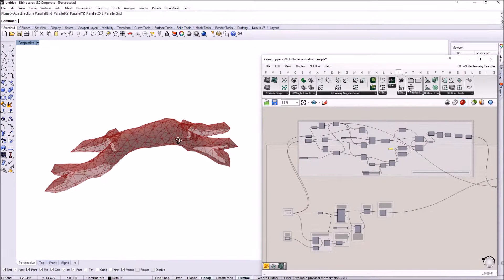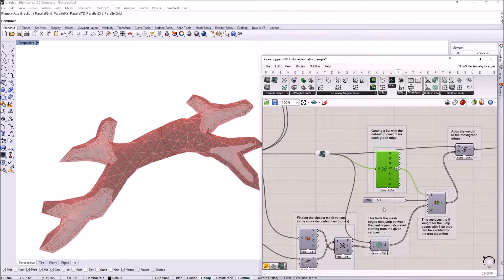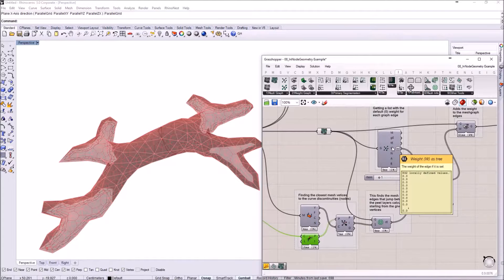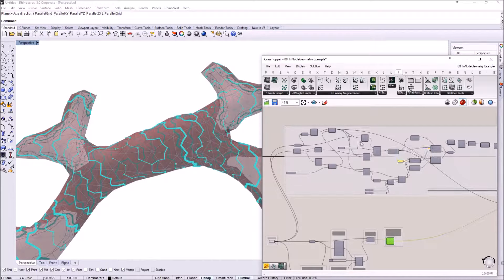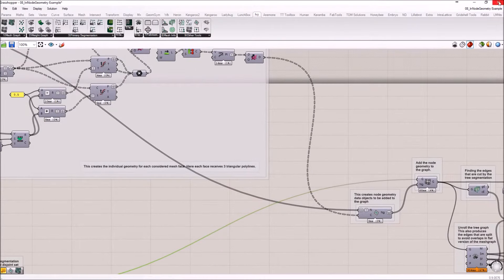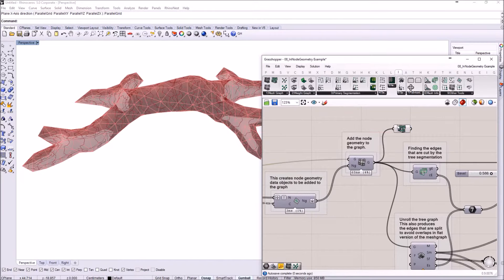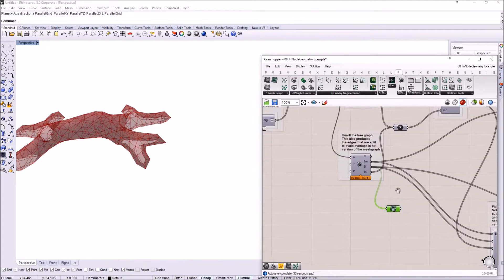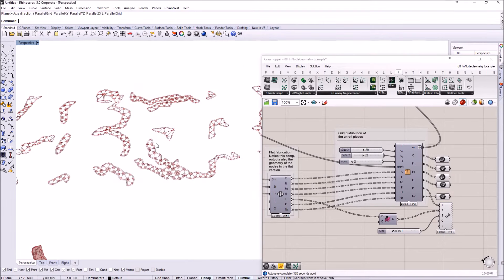Ivy08 mesh unroll with additional geo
Short tutorial on some Advanced Ivy for Grasshopper features like unroll mesh with additional geometry and orange peel mesh.